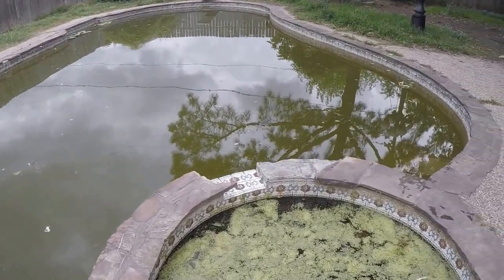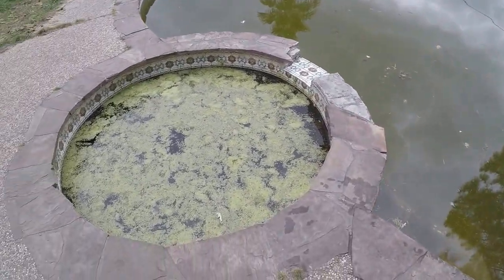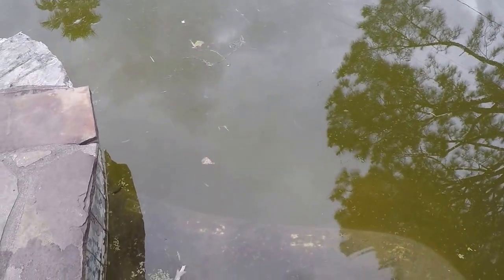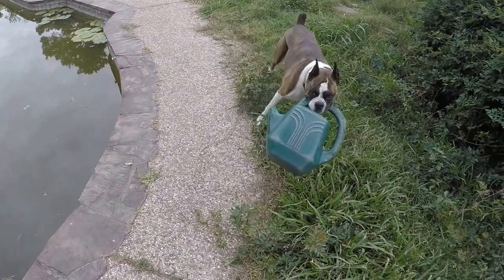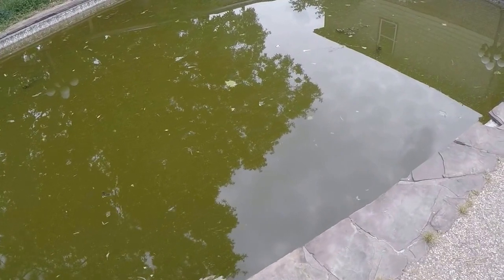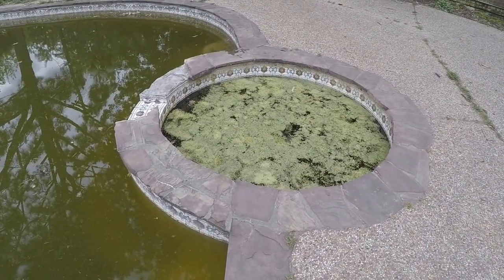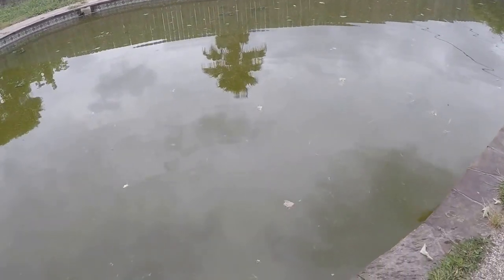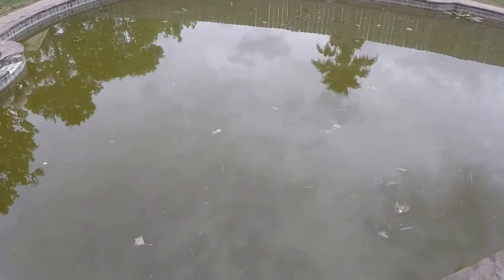Pool to Pond - Part 1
This is the first in a series of videos covering our efforts to convert our pool into a pond. We love the idea of a natural space in our backyard, and there is no better way to do that than to develop a nice pond. We will have challenges due to the depth of the pool, but we will find a way to overcome!